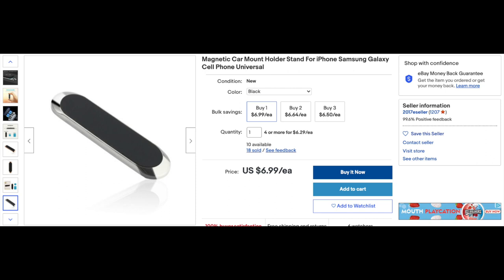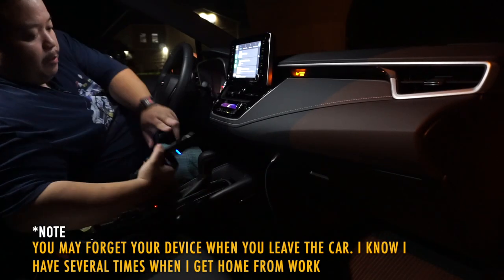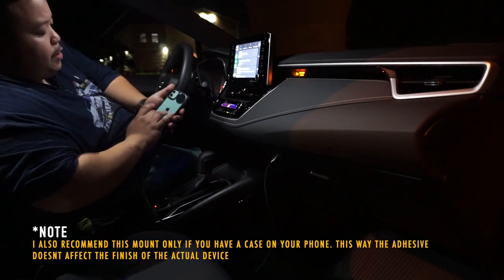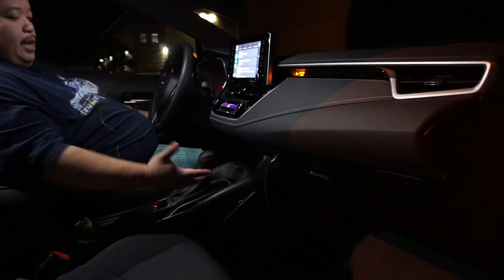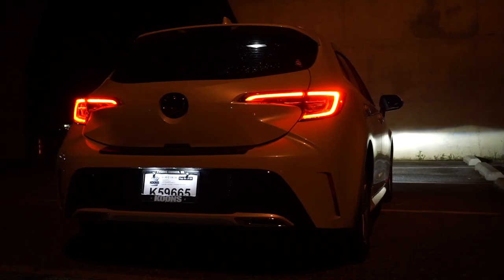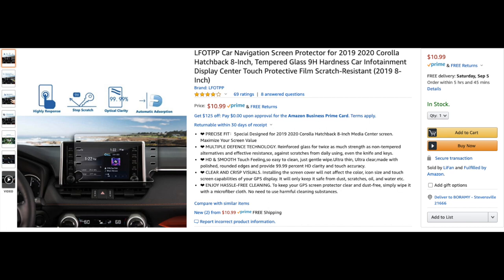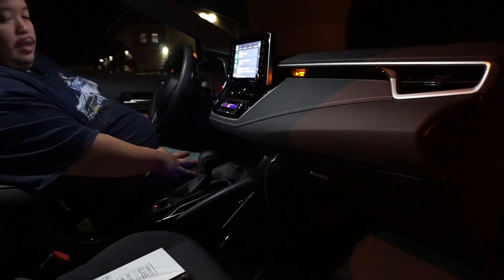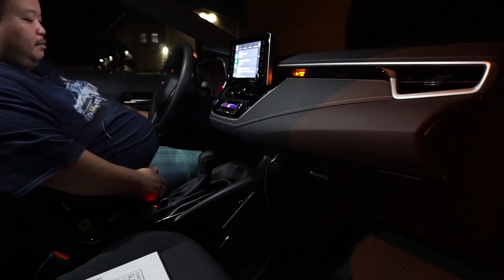2019+ Corolla Hatch: Interior | A Few Simple Mods E210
Just wanted to share a few simple mods I did to the interior so far!

1) iPhone Magnetic Side Mount
Link to purchase

Why?
I didnt like how the iphone sat in the holder putting pressure on the charge cable connection. So I was looking at wall mounts that use adhesive or even magnetic mounts. Decided to give the magnetic mount a try and see how it worked. So far so good! Only drawback is that its easy to forget in your car, since its no longer in your vision (which is a good thing for driving, youre not focusing on your device, but more on the road/infotainment screen)

2)194 LED Bulbs (Map Lights, Tag Lights, Vanity)
Link to purchase
Why?
WHY NOT? LED MAN!

3) Screen Protector (Infotainment System)
Link to purchase
Why?
To protect and preserve the OEM screen. I truly do care about my car, and want to take care of it as much as possible and I know the screen will be touched often. Figured it wouldnt hurt to add a tempered glass protector.